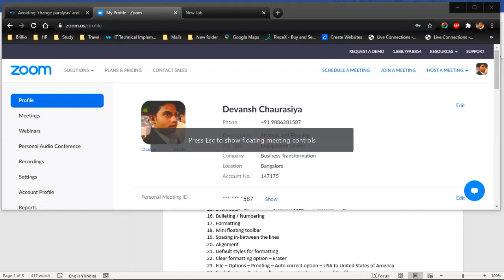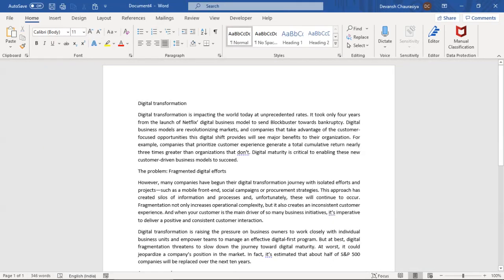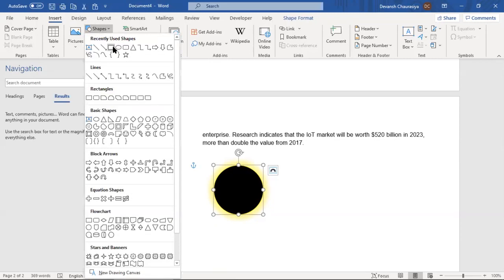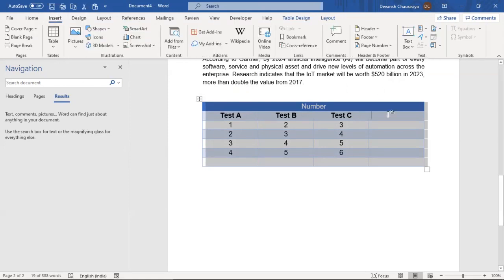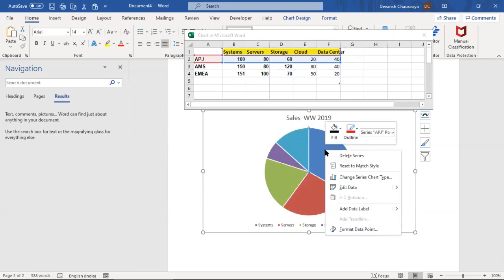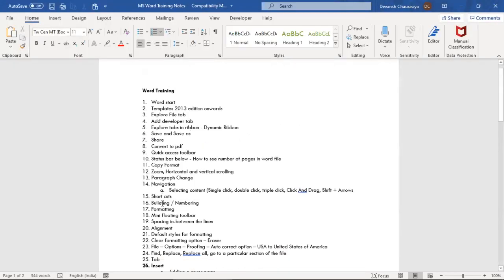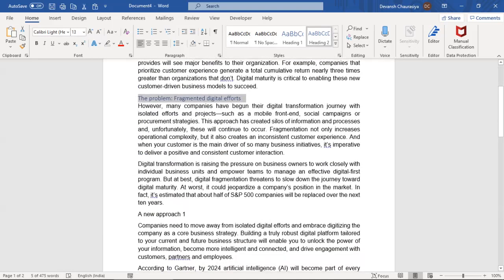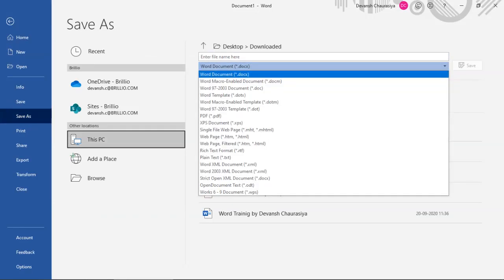MS Word Training Zero to Advance in 2 hours by Devansh Chaurasiya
It has everything that you would need to do your job in office